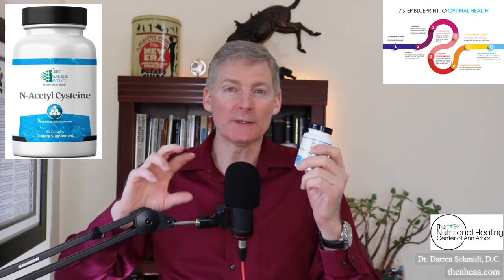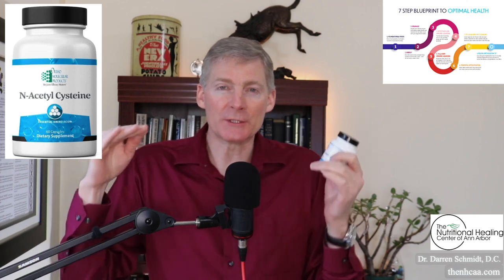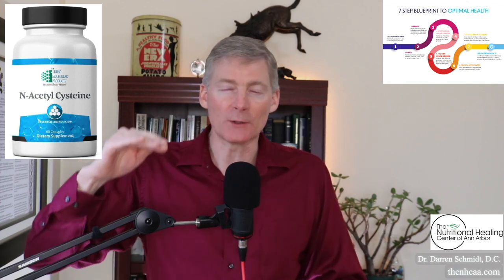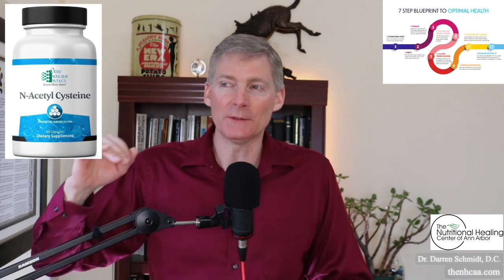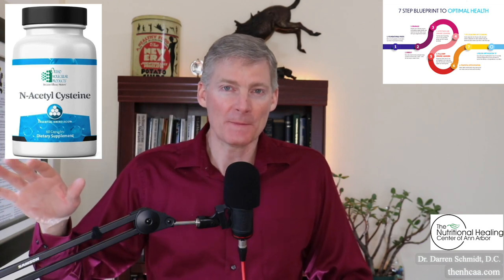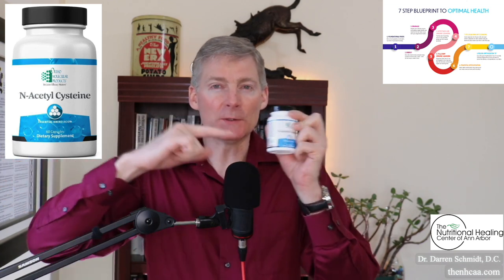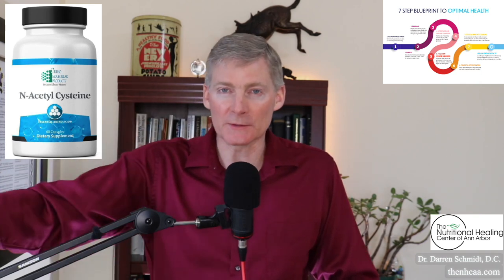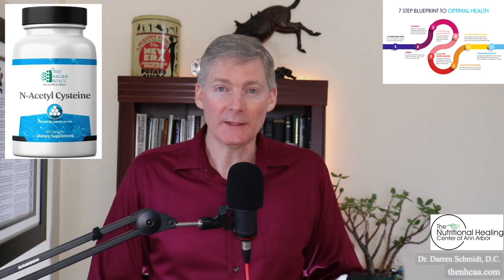N Acetyl Cysteine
We take a step back and start at the beginning by looking at your health as the puzzle that it is and figure it out with our vast experience and knowledge in natural healthcare.

1. If you are in the Ann Arbor, Michigan area

2. Not local to the area but would like to travel

3. Not local and not looking to travel

4. Not looking to become a patient but interested in learning